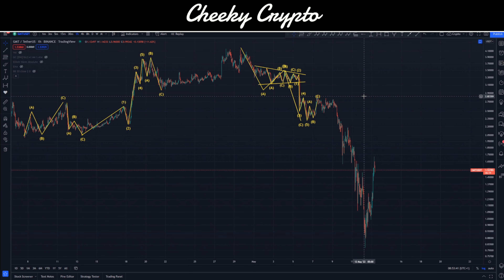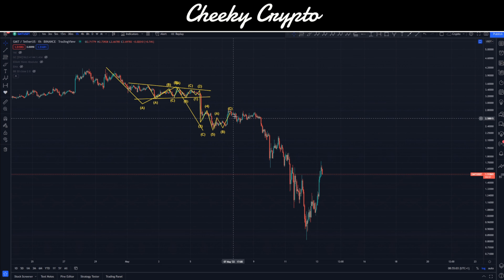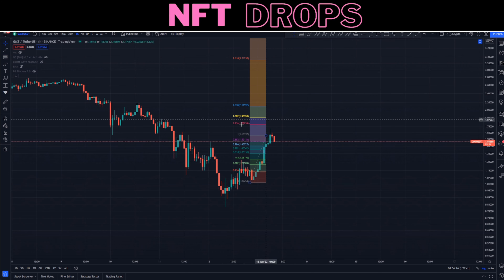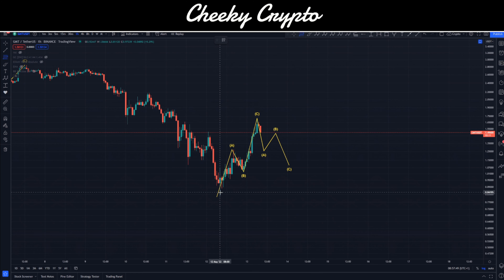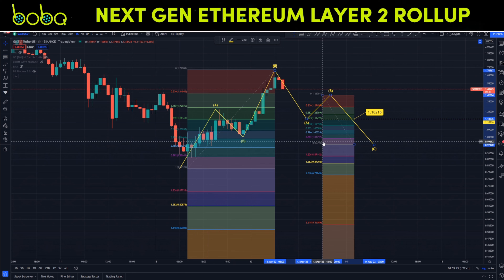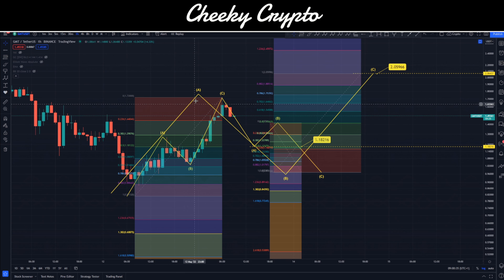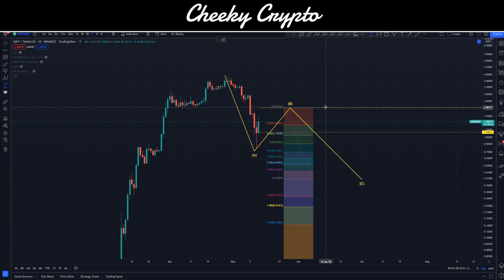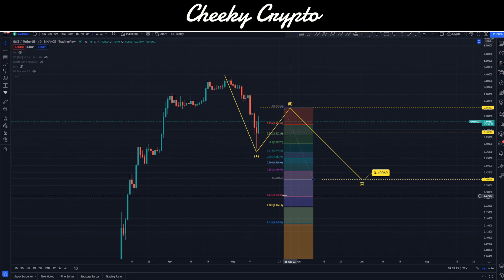SHOULD I BUY GMT? WILL STEPN GMT HIT $2 BEFORE CRASH? GMTPRICE PREDICTION 2022 - STEPN GMT ANALYSIS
Our All-Access Pass Includes the following benefits:

• Technical Analysis
• News Updates

👉 CODE: CHEEKYCRYPTO

Common Questions & Related Searches:
Bitcoin price
Crypto news
Crypto Price Bitcoin Price Levels May 2022